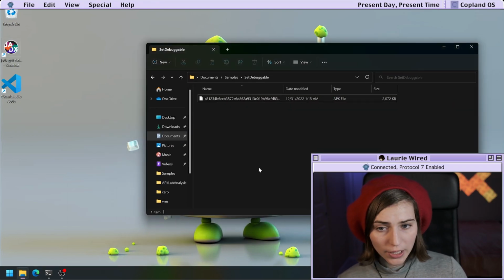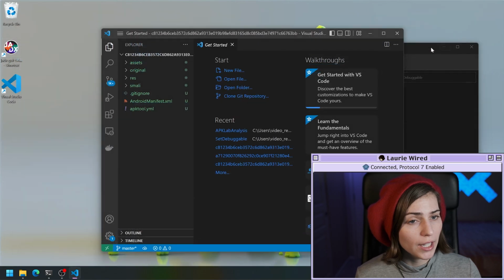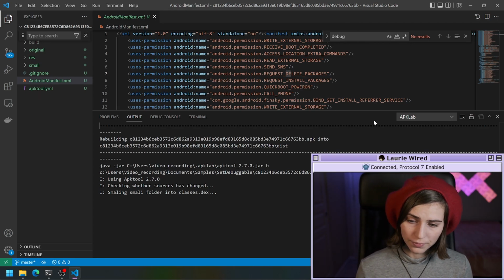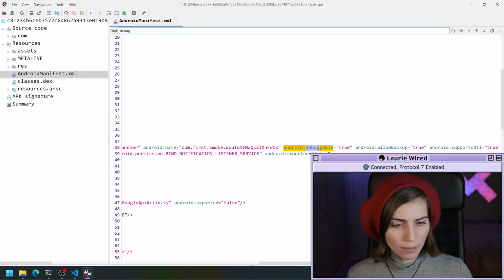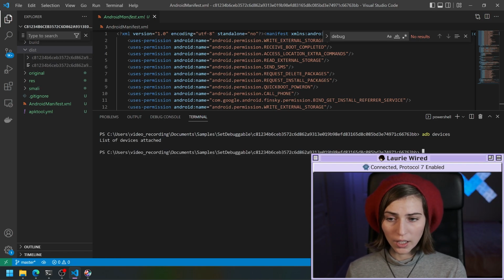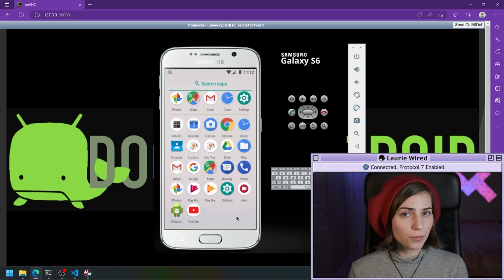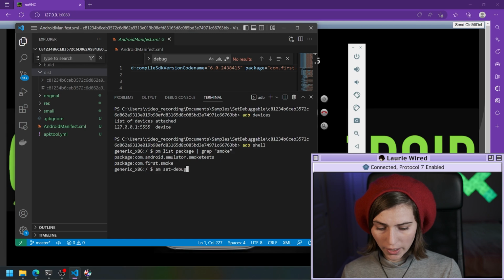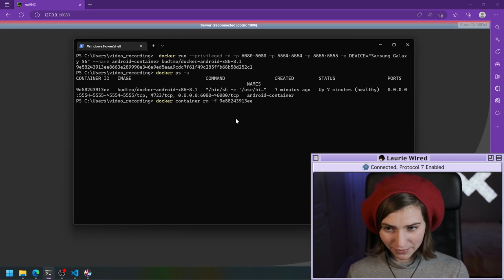Making a Malicious APK Debuggable with APKLab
In this video, we recompile a malicious APK to be debuggable with APKLab!

Timestamps:
0:00 Intro
0:45 Grabbing Sample
1:10 Opening APK in APKLab
2:32 Recompiling
3:25 New, Debuggable APK
4:24 Installing APK on Emulator
7:06 Package Manager
8:30 Cleaning Up
8:57 Recap
Software Links Mentioned in Video:

Malware Examined in the video (Cerberus):
sha256:c81234b6ceb3572c6d862a9313e019b98efd83165d8c085bd3e74971c66763bb